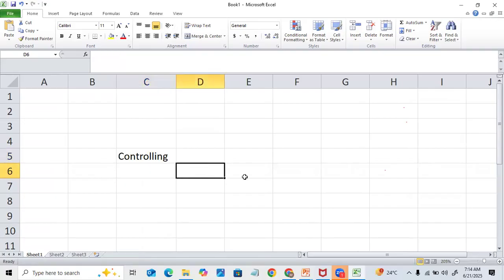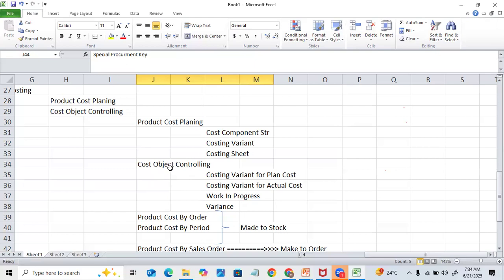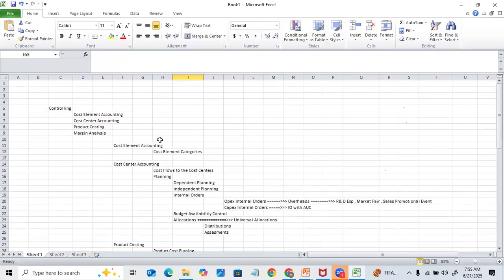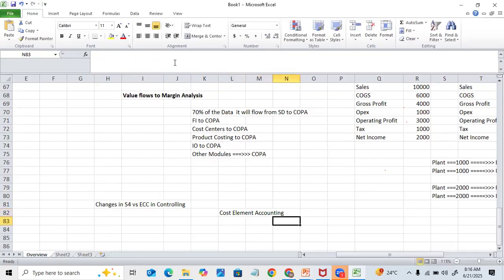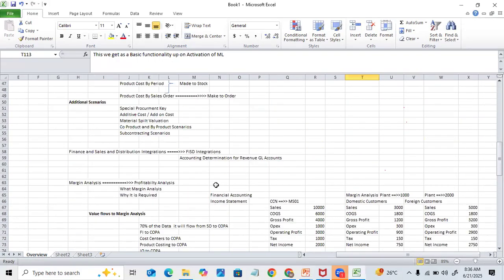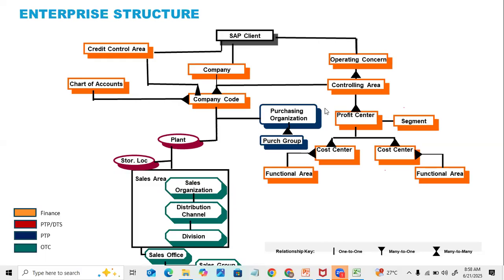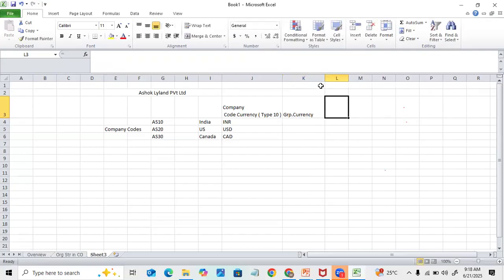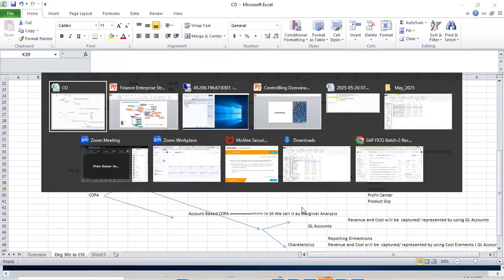SAP FICO Demo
SAP S/4 Hana FICO Training by expert trainers with job orianted training